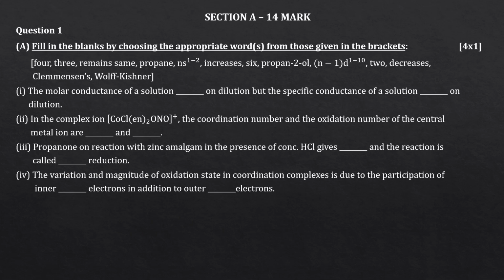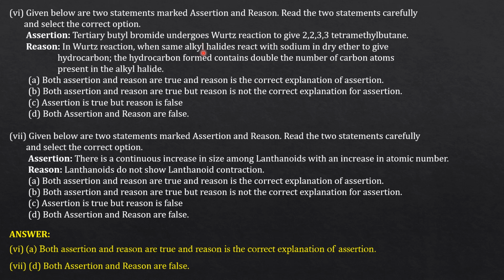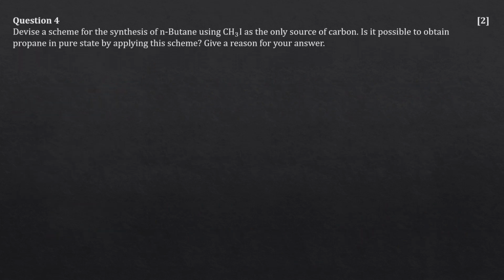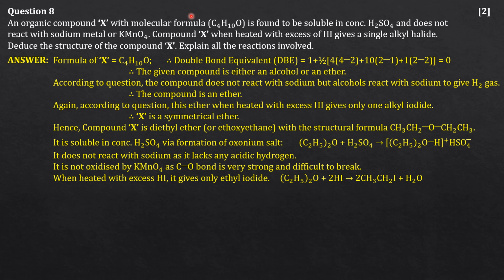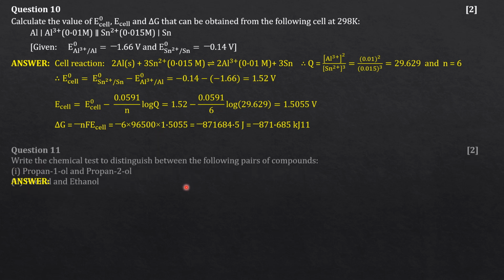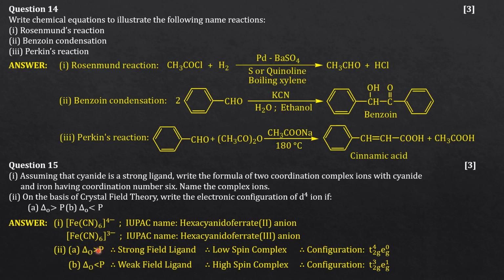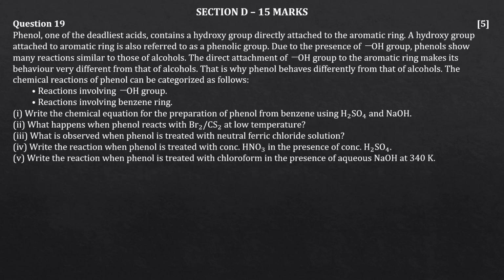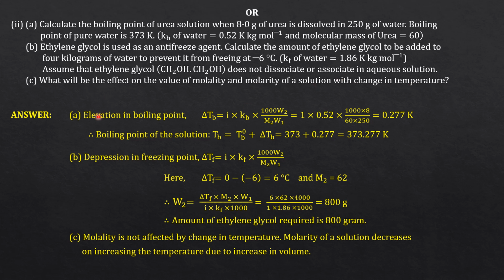ISC - 2025 SPECIMEN PAPER - DETAILED DISCUSSION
There is a small mistake in question no. (4).
There are two parts in this question and the second part is not answered. The answer for the second part will be as follows:

No, propane cannot be prepared in pure state in this scheme because in that case a mixture of ethyl iodide and methyl iodide is required and in that case a mixture of three alkanes i.e. ethane, propane and n-butane will be obtained which are very difficult to separate and the yield of desired alkane i.e. will be very poor.

Here I have tried to cover all the important points regarding the marking scheme so that you don't lose any marks in spite of knowing the correct answer. Will be glad if it becomes beneficial for the students. Comment if you have any further queries. I will try my best to answer.